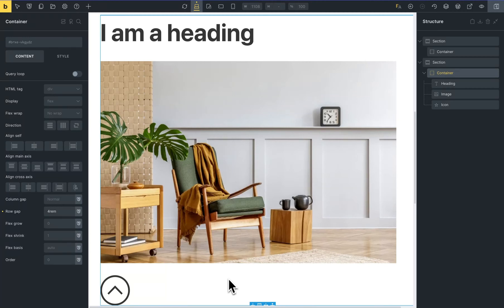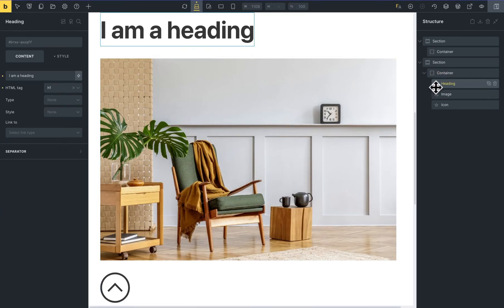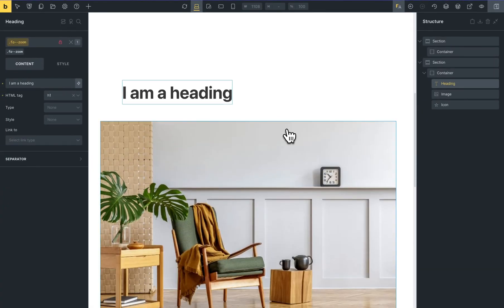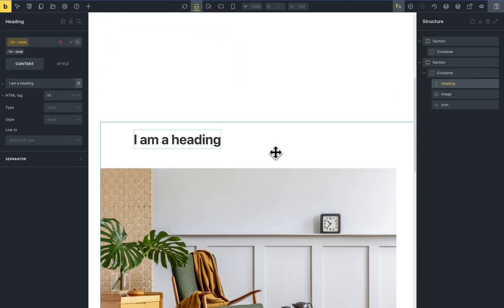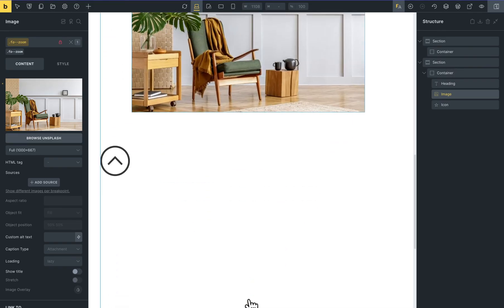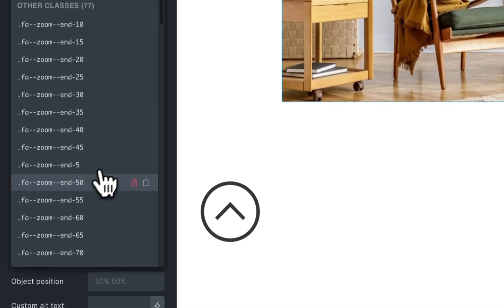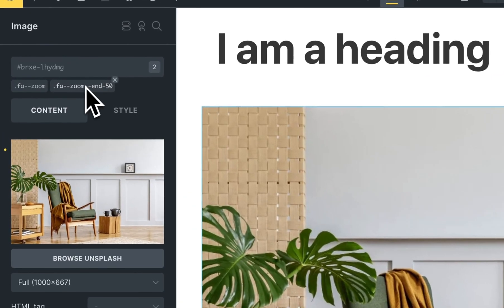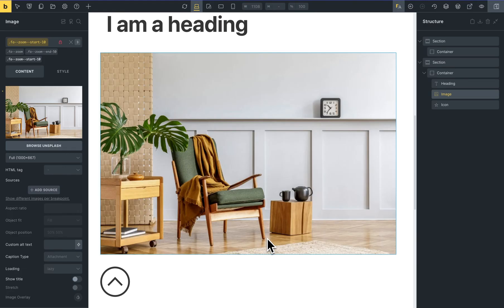ScrollTrigger Animations - Bricks Builder - Fancy Animations 2 0